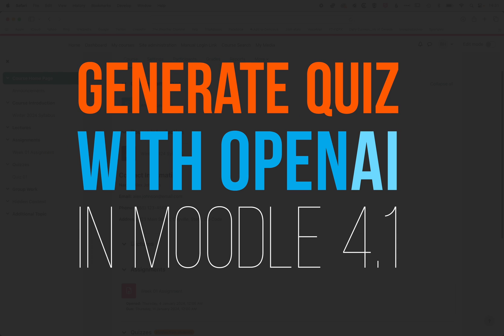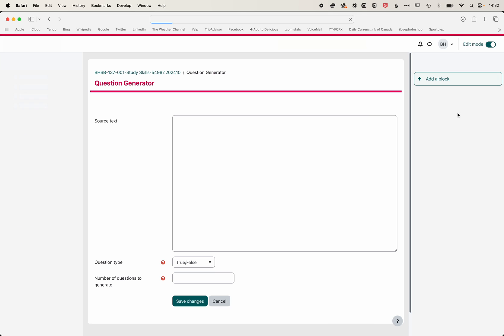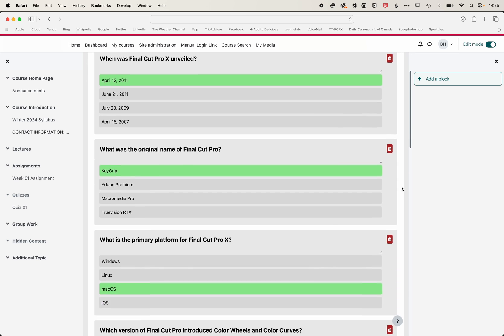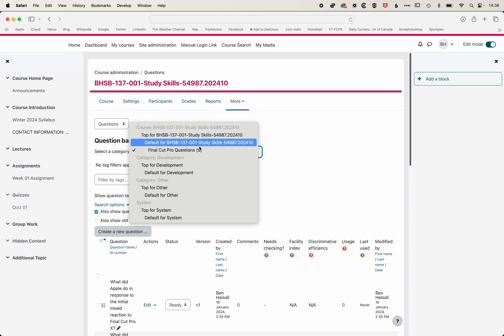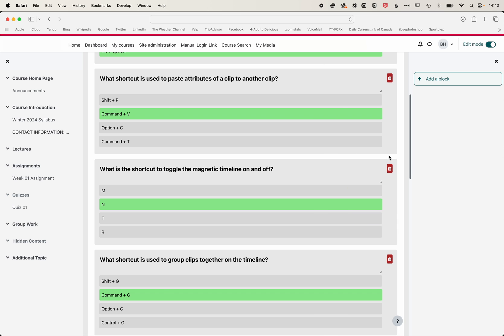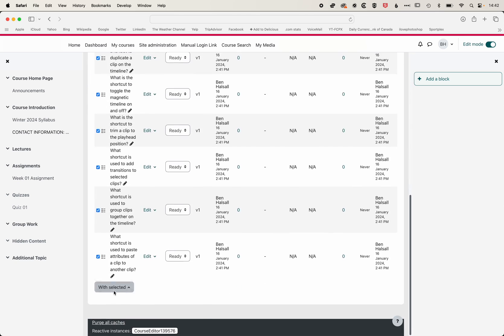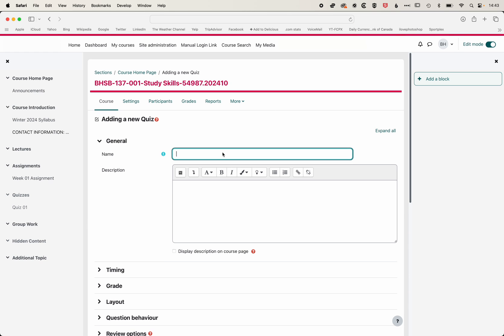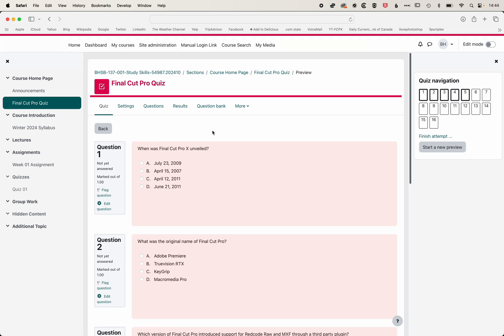Moodle Tutorial | Use Artificial Intelligence for Quiz Generation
Create an AI generated quiz right inside Moodle. The OpenAI Question Generator is a block plugin for Moodle that allows you to connect to the OpenAI API. By uploading your own source of truth such as a blog, video transcript or lecture notes you can automatically create questions right inside Moodle.